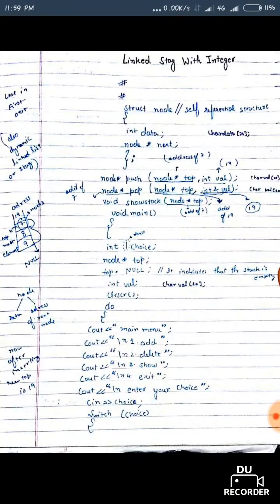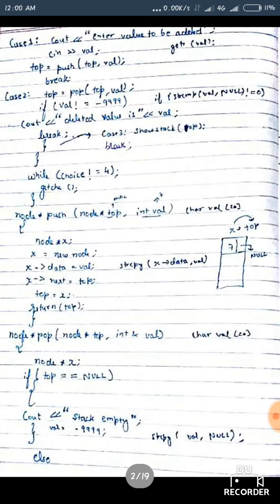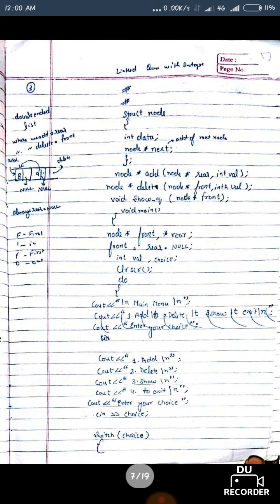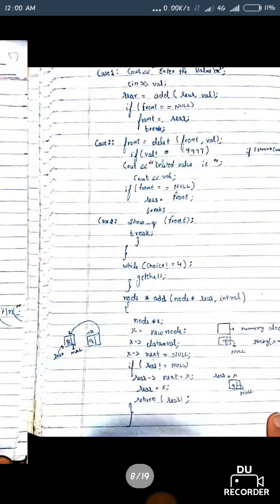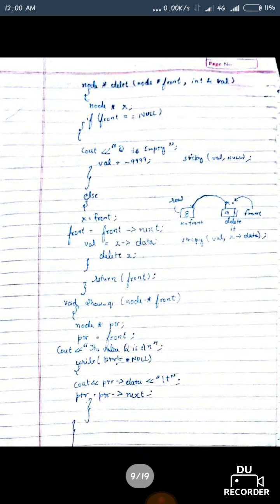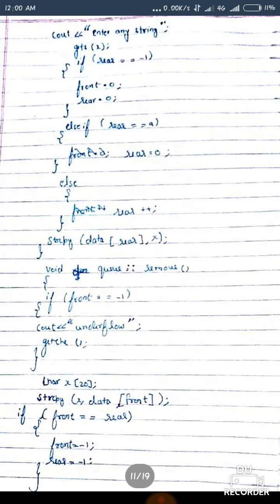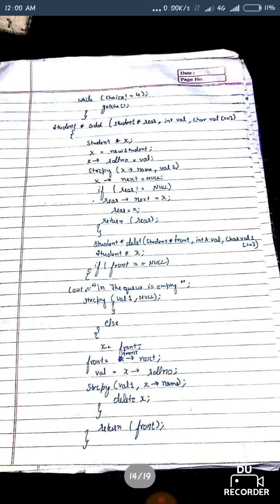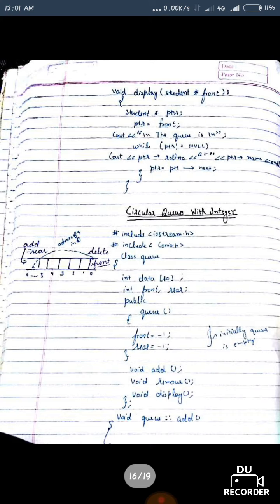Stack program or dynamic list programs for boards exam